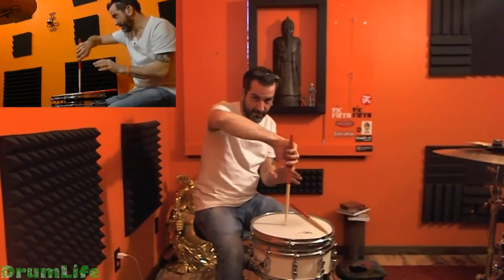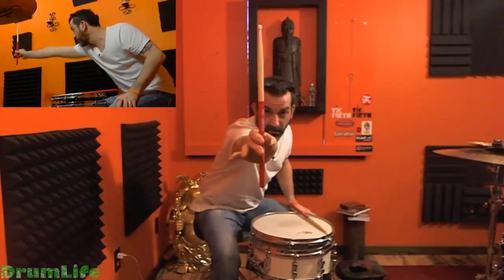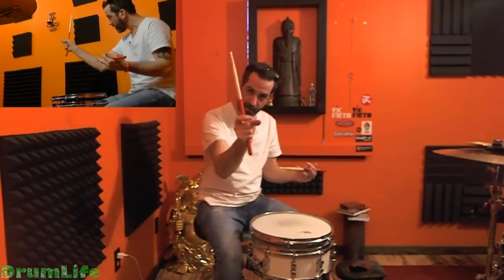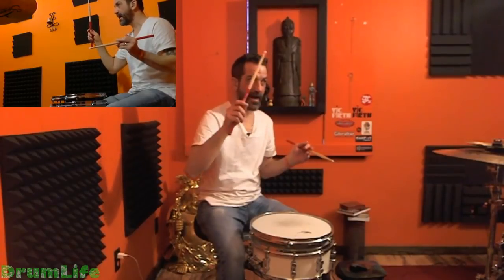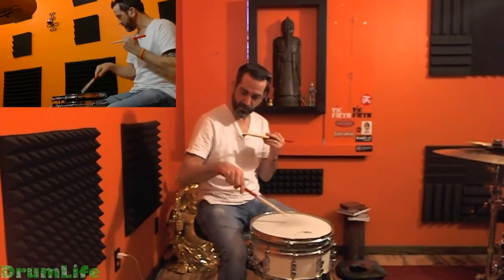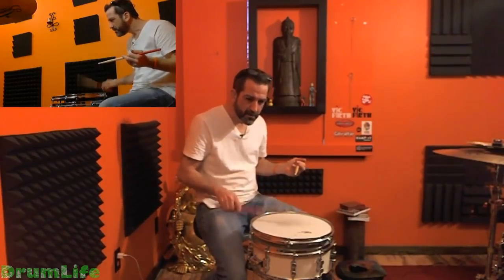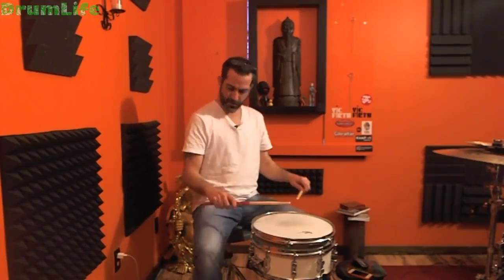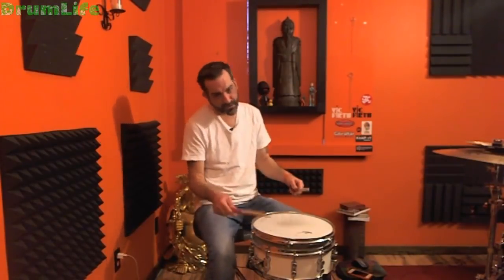The Moeller Technique in Detail #1, Free Drum Lesson with DrummerJaiEs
A new 3 part series from Drummer Jai Es of Drumeo and DrumLife.me